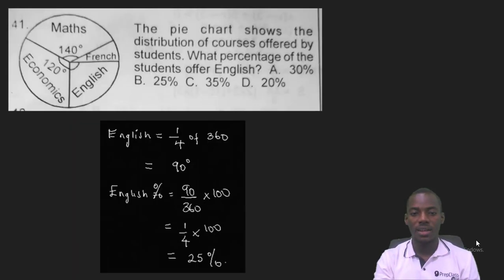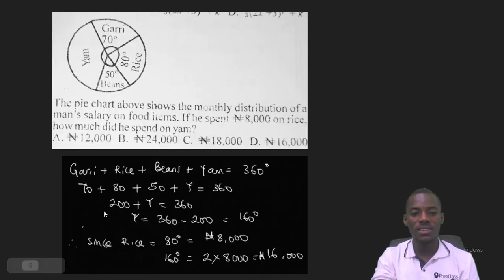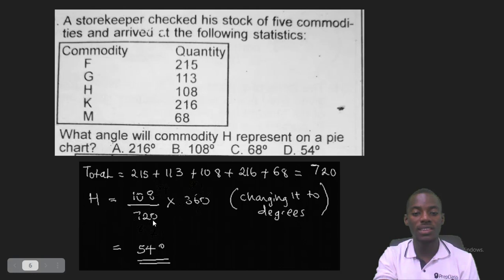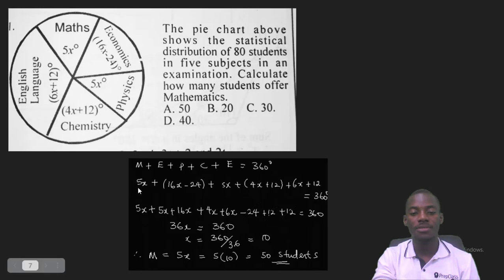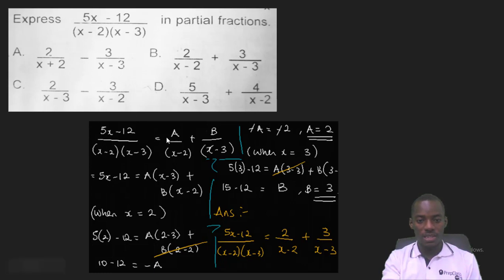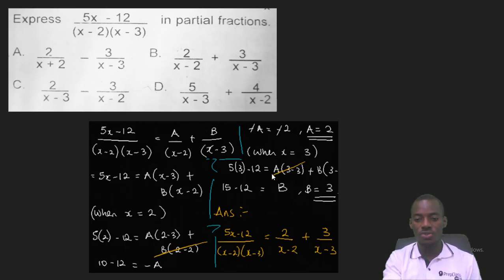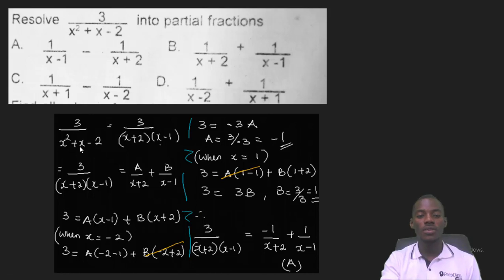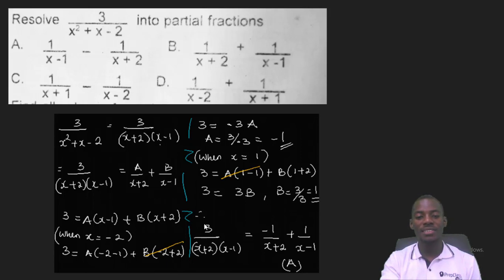jamb maths 6